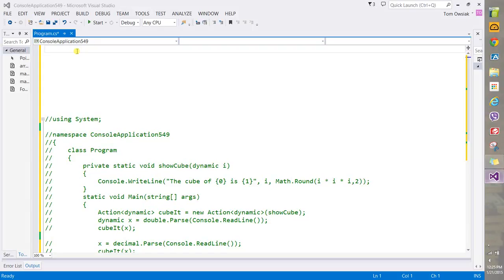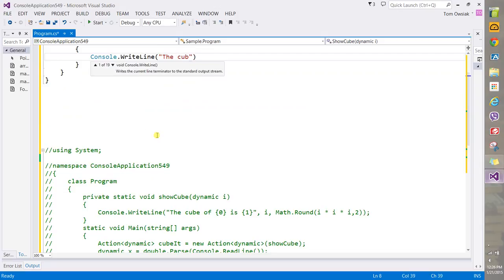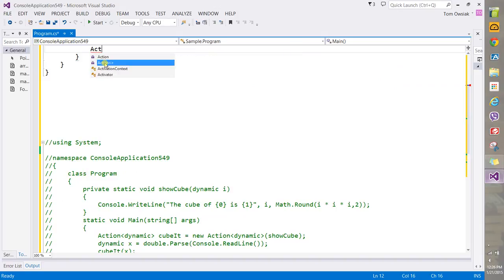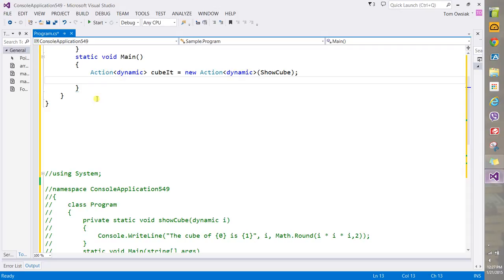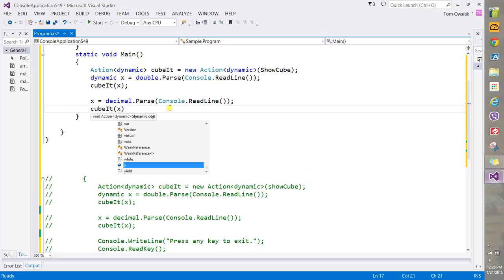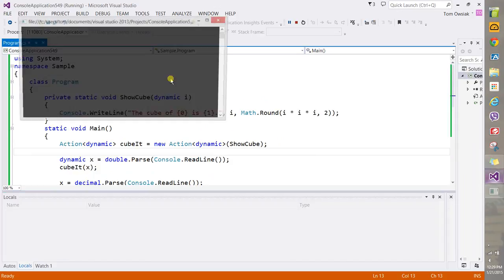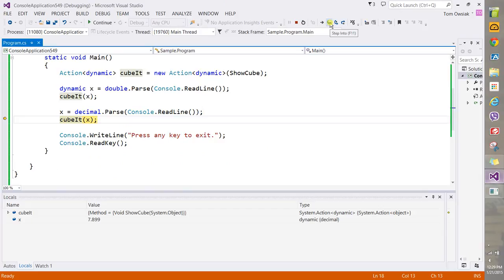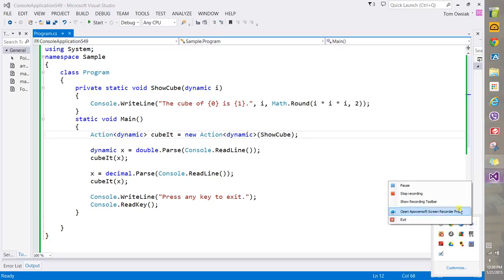019 Dynamic Actions